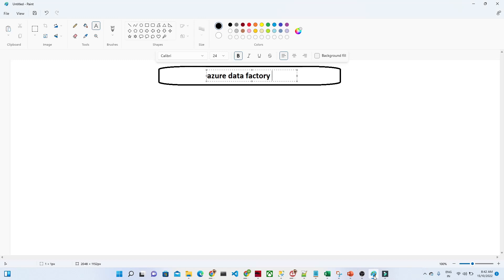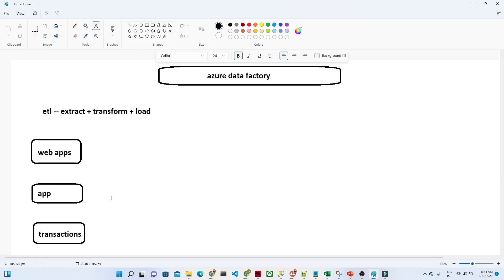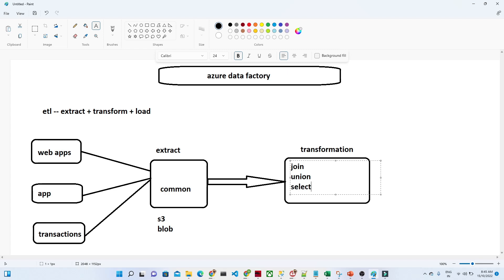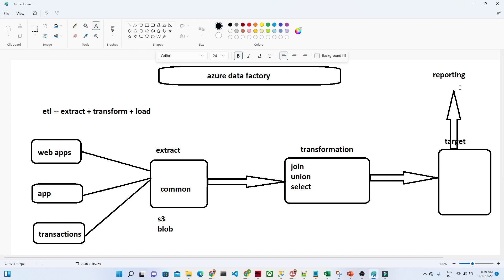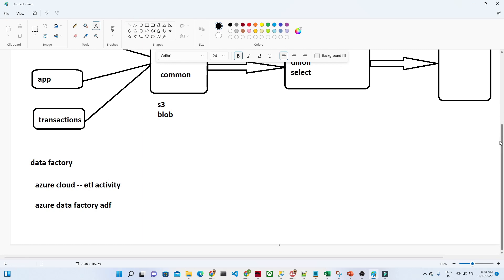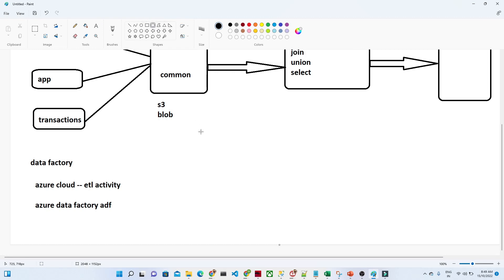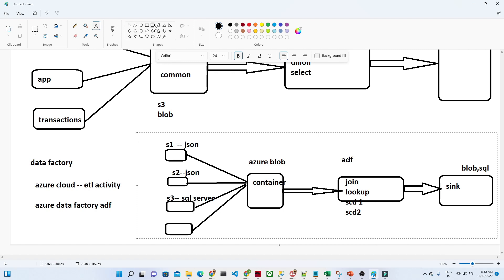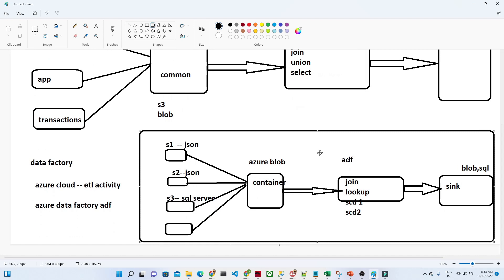1 Introduction to Azure data factory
In this Video, i discussed about Introduction to Azure Data factory.

what is ETL
what is adf